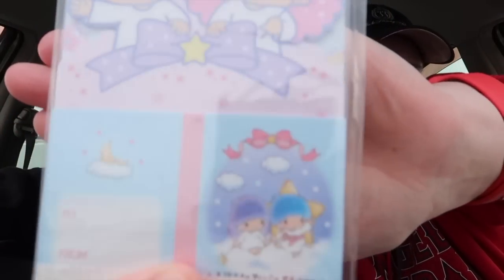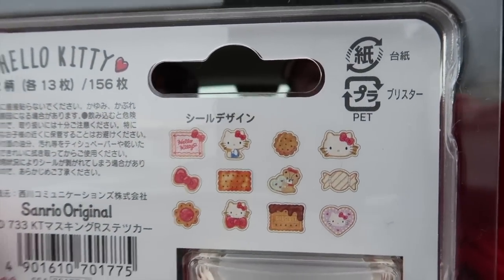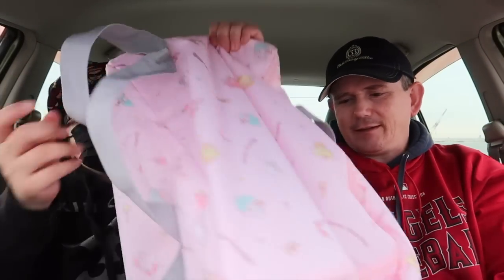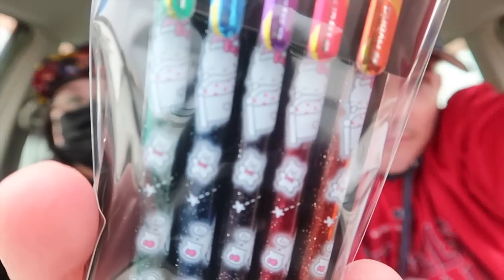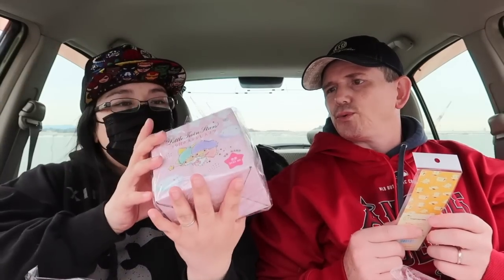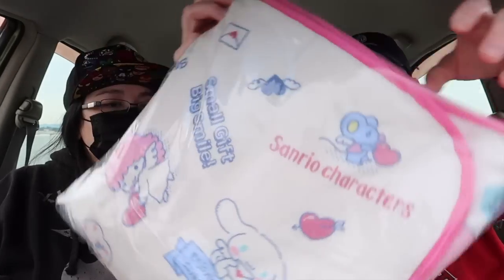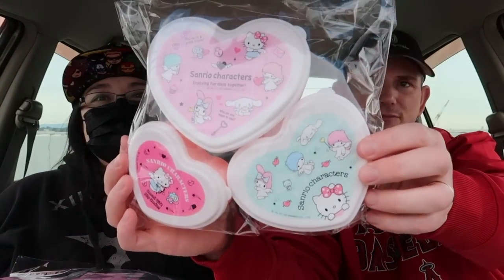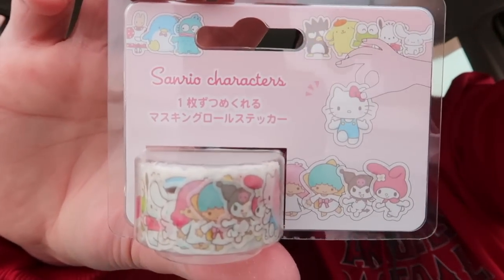OPENING OUR 2021 SANRIO LUCKY BAGS!!!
Hey everybody!!!  We are opening 3 different 2021 Sanrio LUCKY BAGS!!!  These bags are no longer available in stores and we are so happy with all the goodies we got in our bags :-)

(Yes we still have our old Instagram name at the end of the video and Micaiah said he will fix it later)
You can order our mystery boxes on Carey's Instagram @ballpensandetc

Thank you for coming with us on our many adventures throughout Japan. We love to share what we see and do everyday.